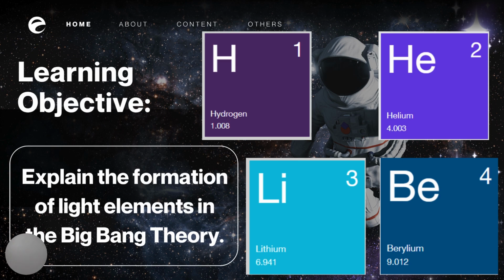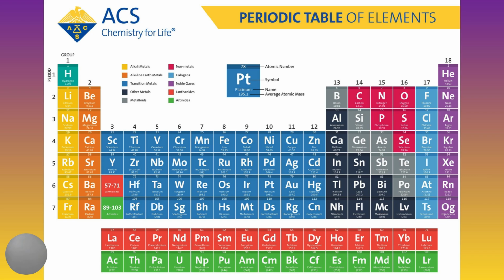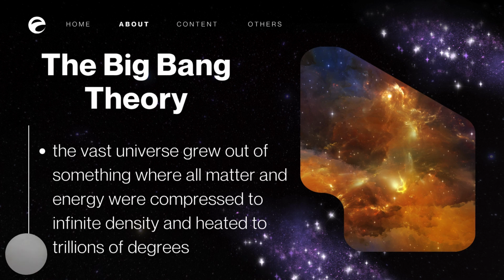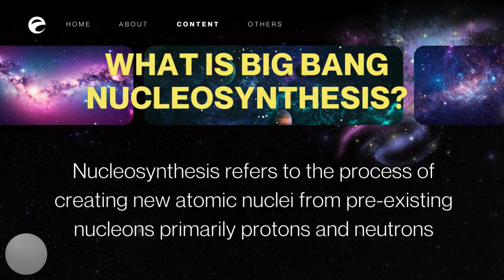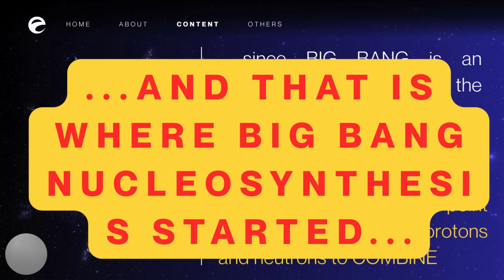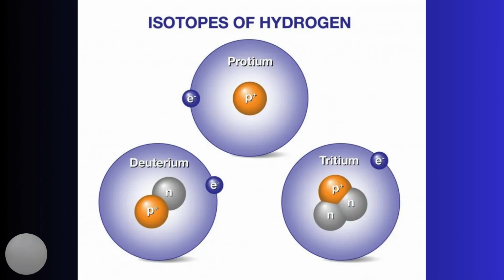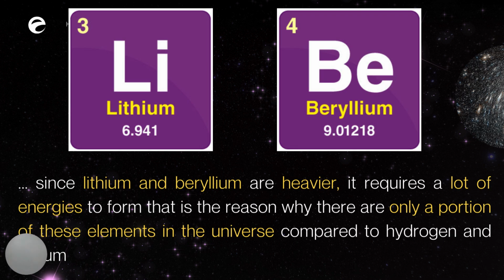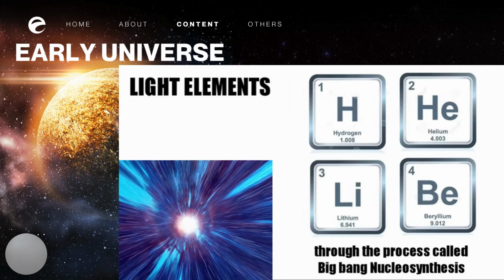LESSON 1 FORMATION OF LIGHT ELEMENTS BIG BANG NUCLEOSYNTHESIS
PHYSICAL SCIENCE_LESSON 1 FORMATION OF LIGHT ELEMENTS  BIG BANG NUCLEOSYNTHESIS